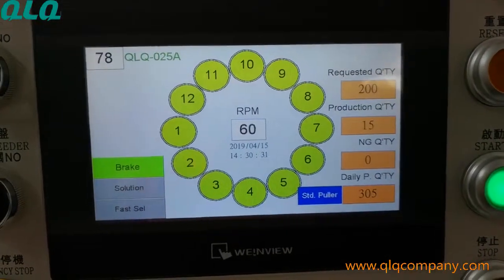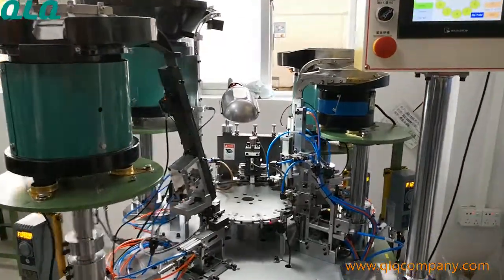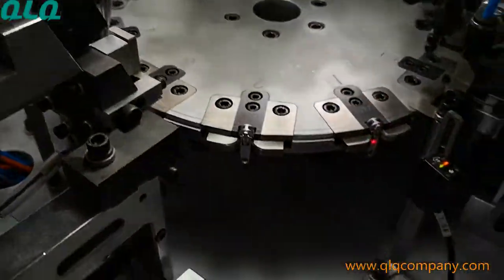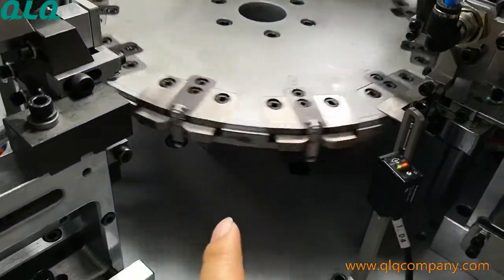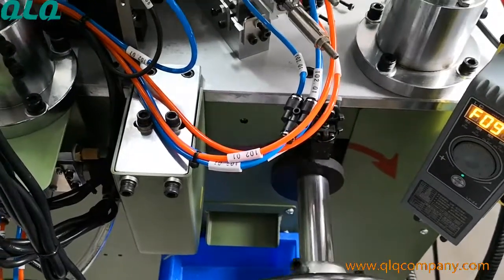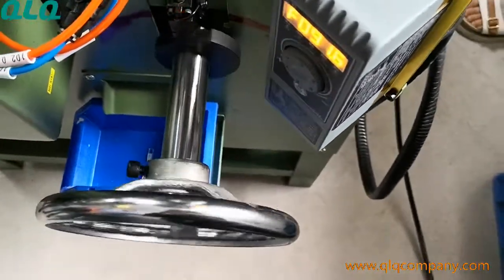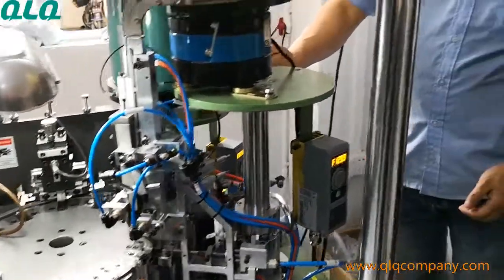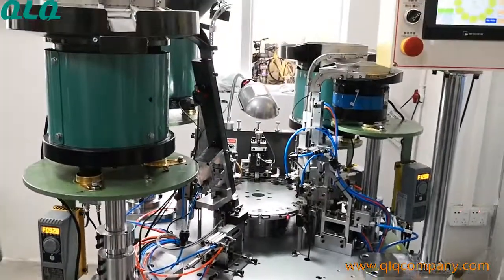change function for M4.5 machine